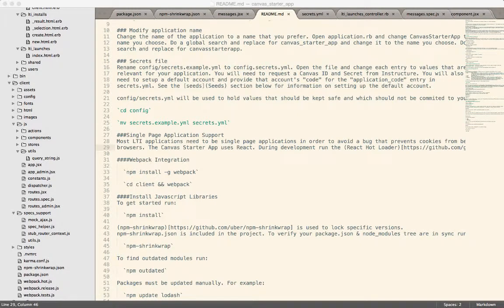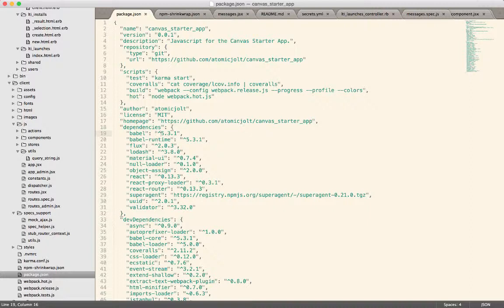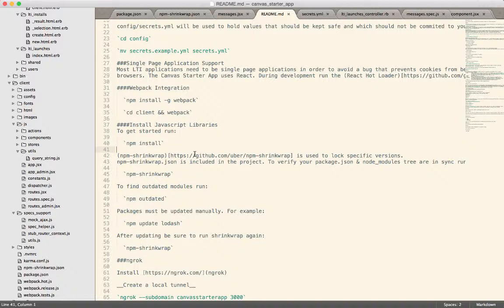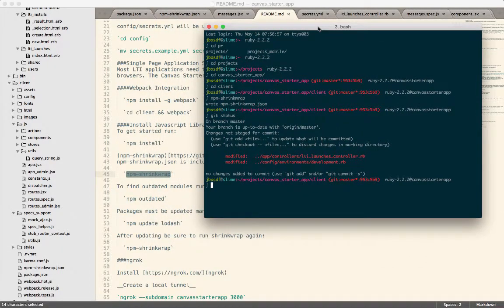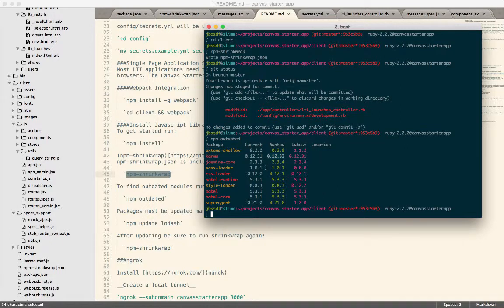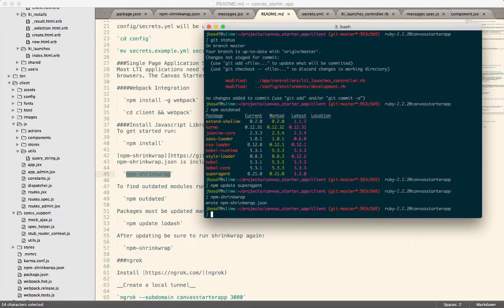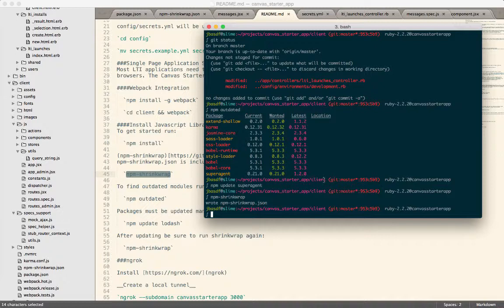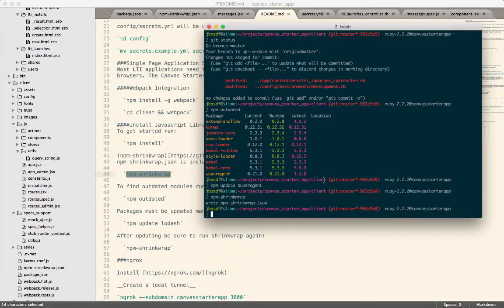JavaScript Ep. 9: npm-shrinkwrap demo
A short demonstration using npm-shrinkwrap to manage your node_modules.

*Note that we’ve change from Canvas Starter app to React Client Starter App.